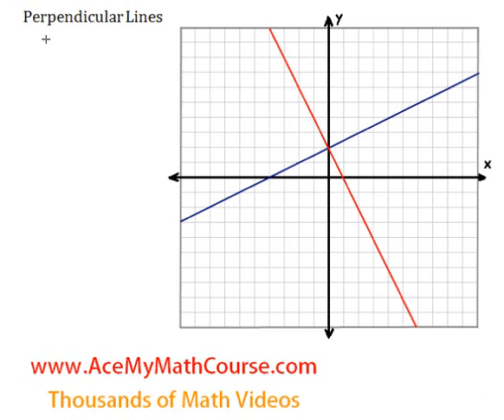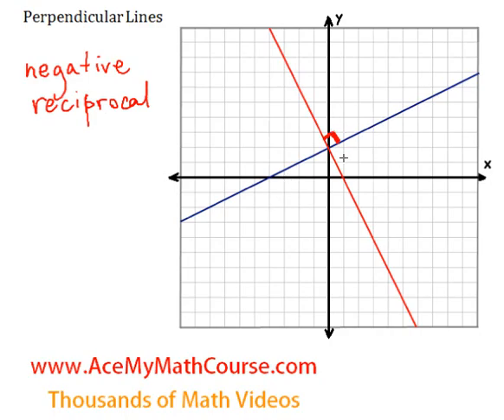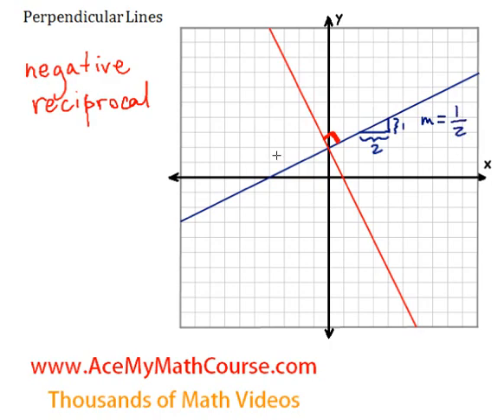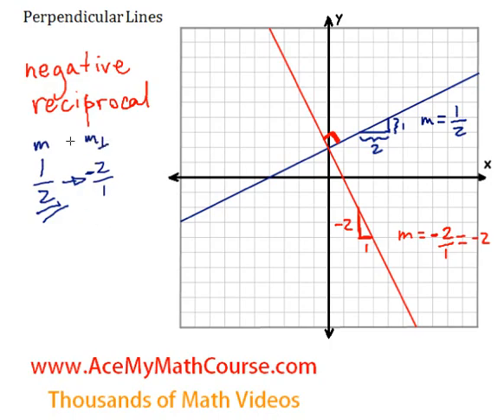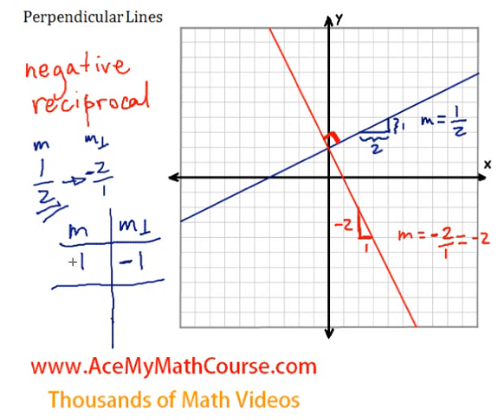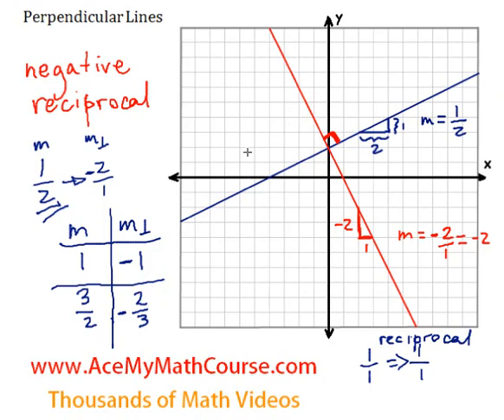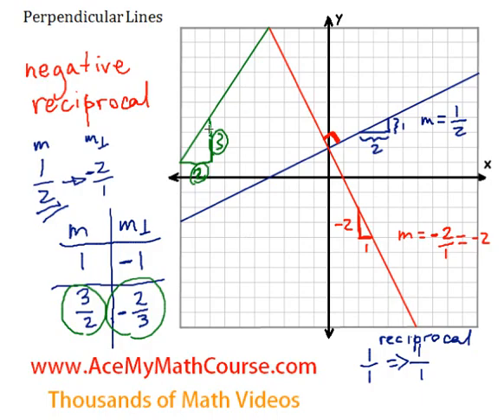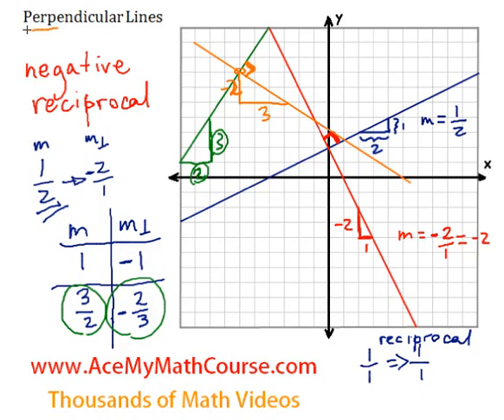Perpendicular Lines - Introduction